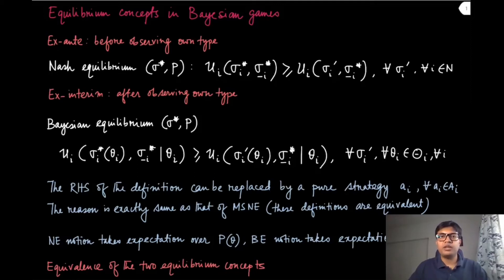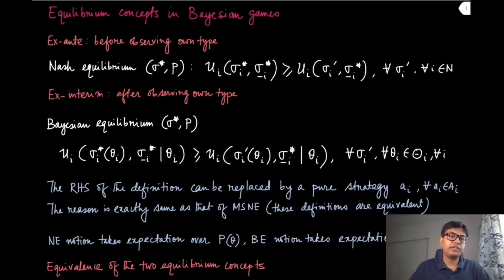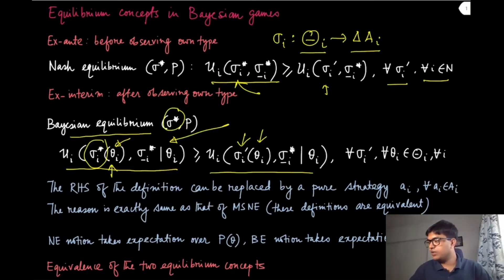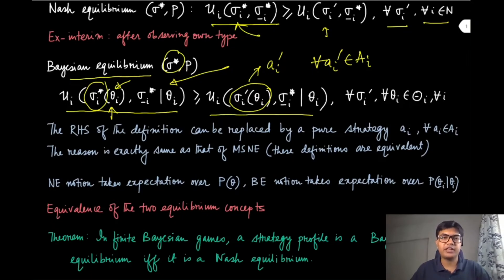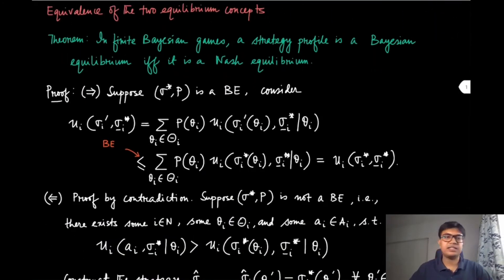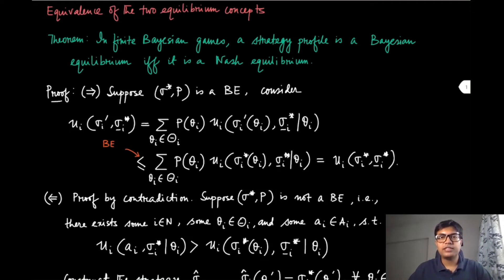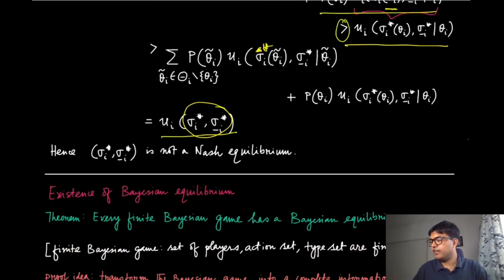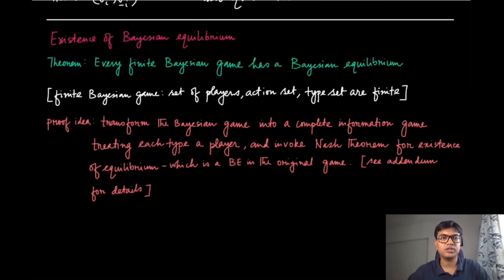Module 31: Equilibrium in Bayesian Games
Equilibrium concepts in bayesian games: Nash equilibrium (NE) and Bayesian equilibrium (BE), equivalence between the two concepts. Existence of BE.